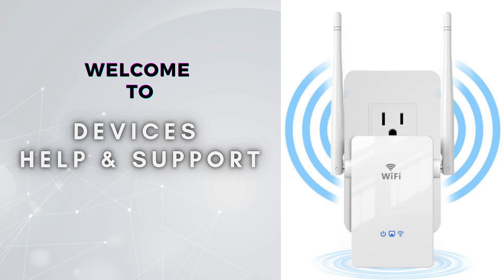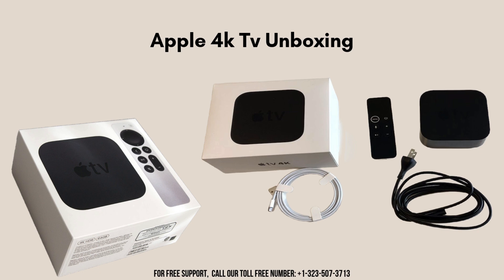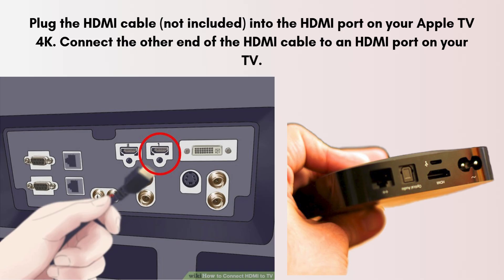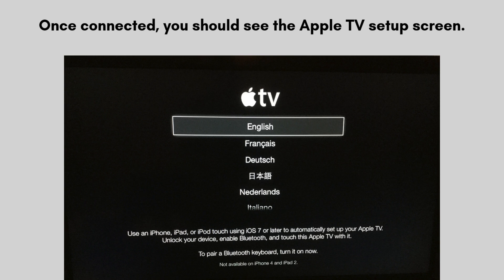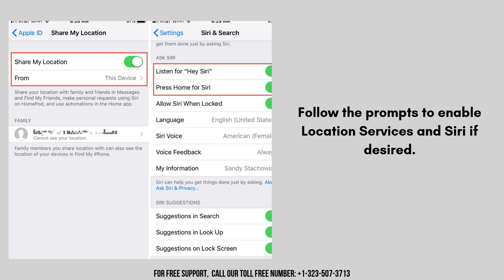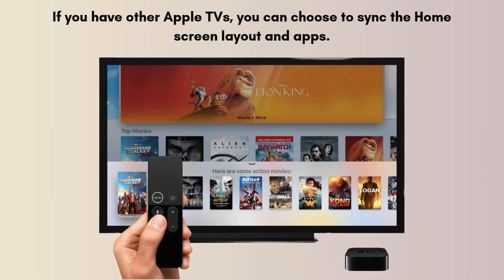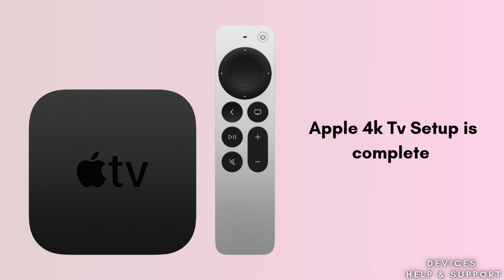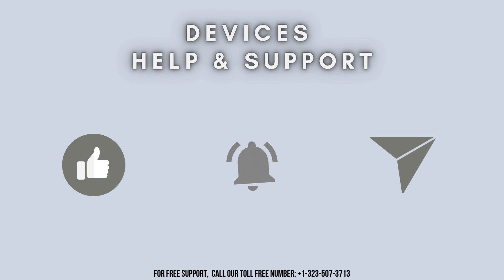How to install Apple 4k Tv | Complete guide to setup apple 4k tv in detail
Get your Apple 4K TV up and running smoothly with this ultimate setup guide. Learn the simple steps to connect, configure, and enjoy stunning 4K content in no time. Follow along for a hassle-free installation experience!
00:00 Introduction
00:12 The Ultimate guide for Apple 4k Tv Setup : Intro
00:38 Product unboxing
00:59 Install Apple 4k Tv  full guide
03:09 Helpline

If you're stuck in middle of the setup process then ring us on: . our experts team will always guide you.